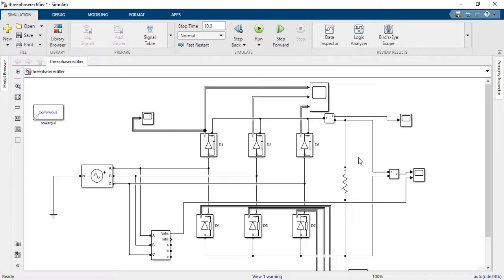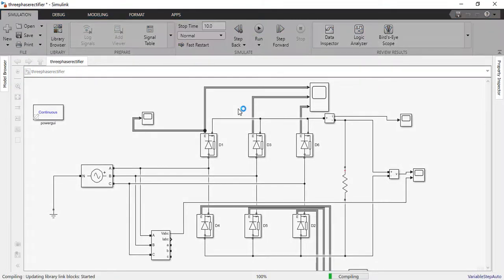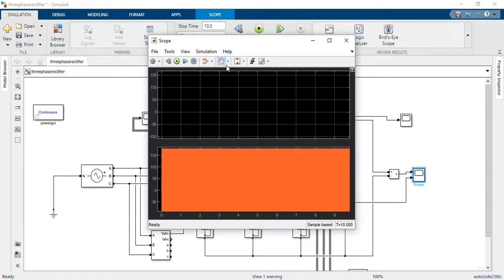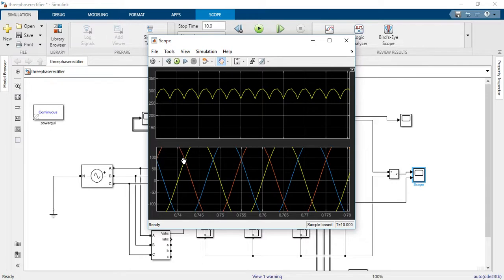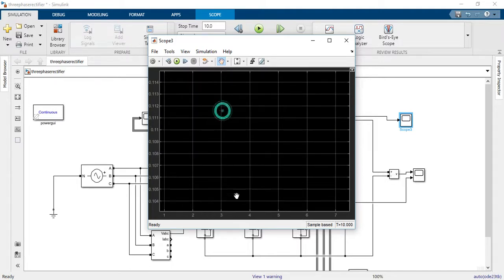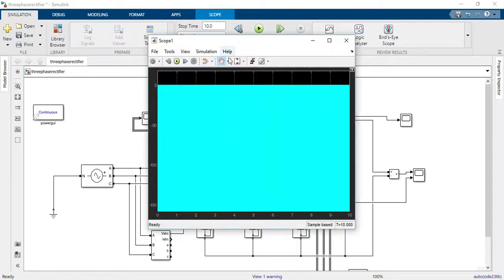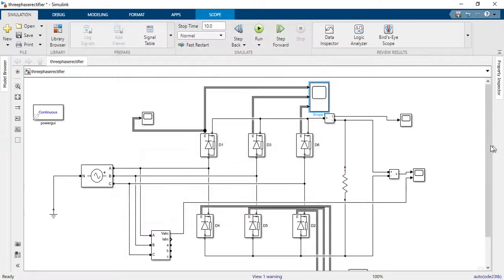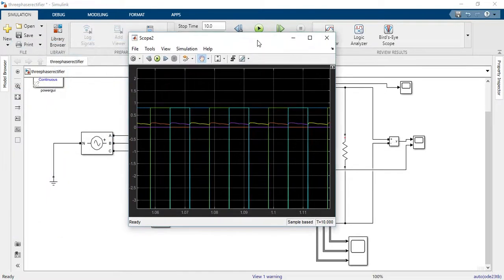9. THREE PHASE DOIDE RECTIFIER on | MATLAB simulink